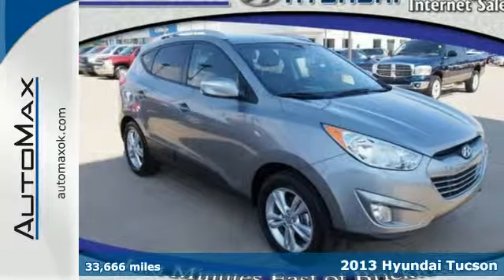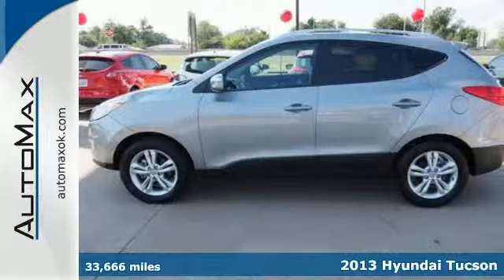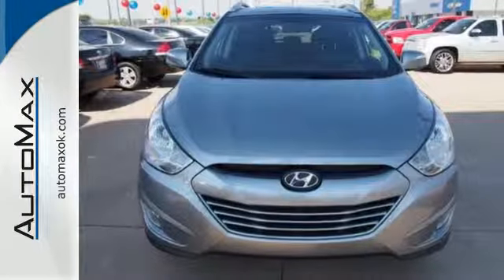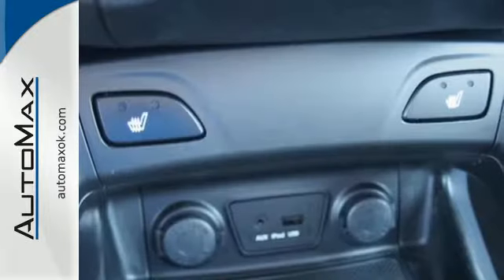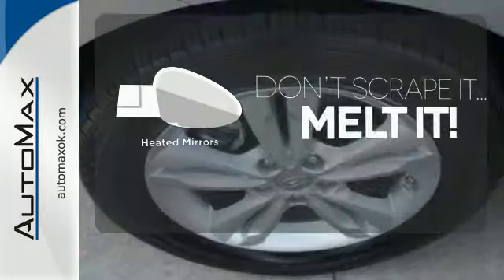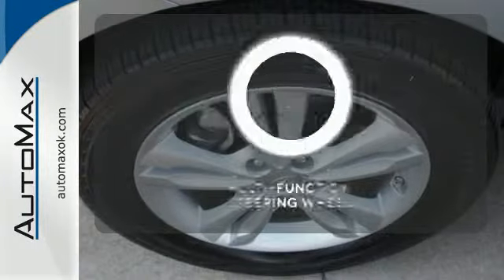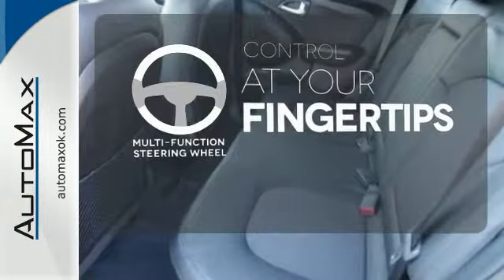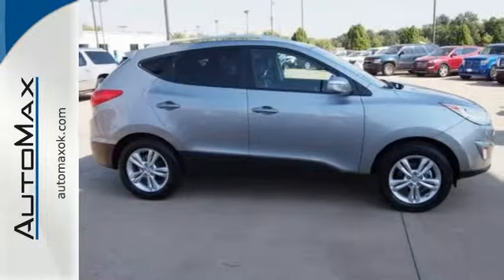2013 Hyundai Tucson Oklahoma City OK Edmond, OK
Year: 2013
Make: Hyundai
Model: Tucson
Trim: 6 Speed Shiftable Automatic
Engine: 4 Cylinder
Transmission: 6 Speed Shiftable Automatic
Color: Graphite Gray
Interior: Black
Mileage: 33666
Stock #: Y11613A
VIN: KM8JU3AC1DU655667
GLS trim. CARFAX 1-Owner, Excellent Condition, Hyundai Certified. WAS $29,900, EPA 30 MPG Hwy/21 MPG City! Heated Seats, iPod/MP3 Input, Bluetooth, CD Player, Satellite Radio, GRAPHITE GRAY, BLACK, CLOTH/LEATHERETTE SEAT TRIM SEE MORE!br /br /KEY FEATURES INCLUDEbr /Heated Driver Seat, Satellite Radio, iPod/MP3 Input, Bluetooth, CD Player, Aluminum Wheels, Heated Seats Rear Spoiler, MP3 Player, Privacy Glass, Keyless Entry, Child Safety Locks.br /br /OPTION PACKAGESbr /GRAPHITE GRAY, BLACK, CLOTH/LEATHERETTE SEAT TRIM. GLS with Graphite Gray exterior and Black interior features a 4 Cylinder Engine with 176 HP at 6000 RPM*. Serviced here, Non-Smoker vehicle, Originally bought here, NITROGEN FILLED TIRES.br /br /A GREAT TIME TO BUYbr /Was $29, 900.br /br /BUY WITH CONFIDENCEbr /10-Year/ 100, 000 mile powertrain limited warrantty, 10-Year/Unlimited mileage roadside assistance &amp; 1st-Day Rental Car reimbursement for covered repairs, 150-Point Inspection and Reconditioning, 24-Hour Roadside Assistance, Towing/Rental/Travel Breakdown Benefits, Carfax Vehicle History Reportbr /br /Pricing analysis performed on 10/4/2014. Horsepower calculations based on trim engine configuration. Fuel economy calculations based on original manufacturer data for trim engine configuration. Please confirm the accuracy of the included equipment by calling us prior to purchase.br /

Address:
4401 Tinker Diagonal St